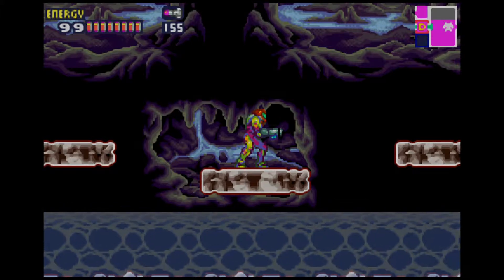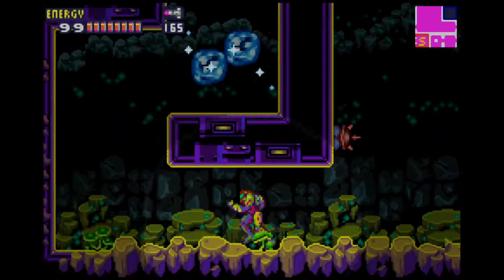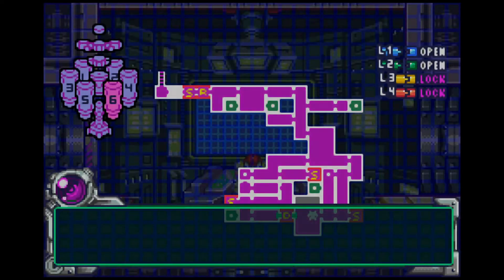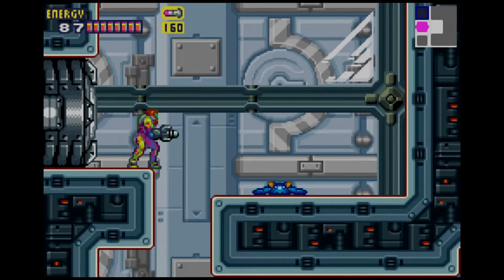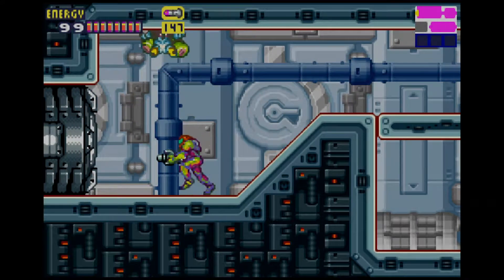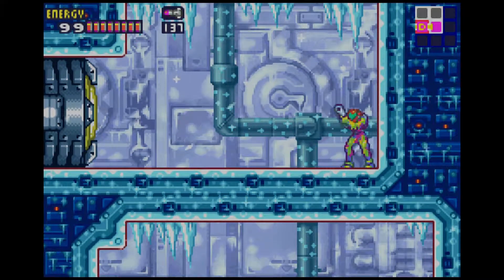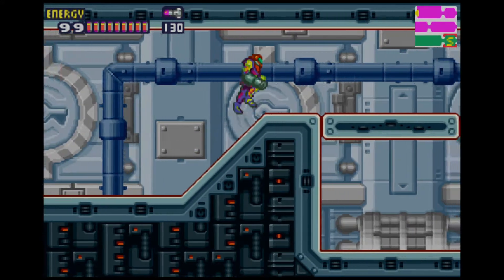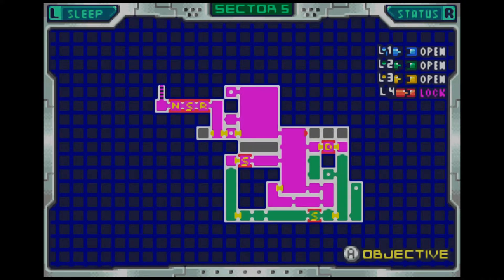Metroid: Fusion - Episode 7: Power Bombs? We Got 'Em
Today on Metroid: Fusion, we finally head into Sector 5 (ARC) to get ourselves the Power Bomb upgrade!